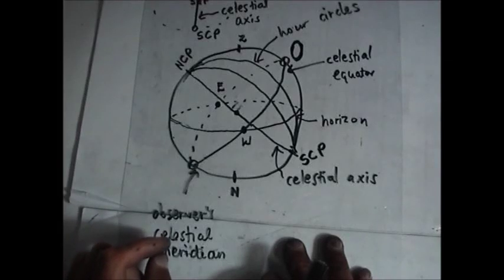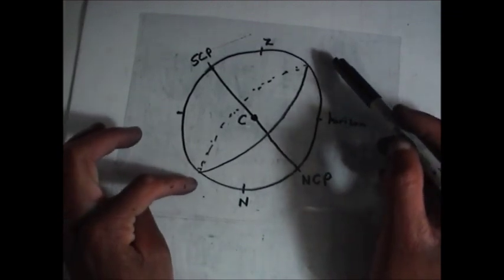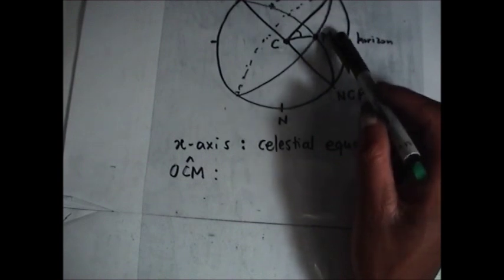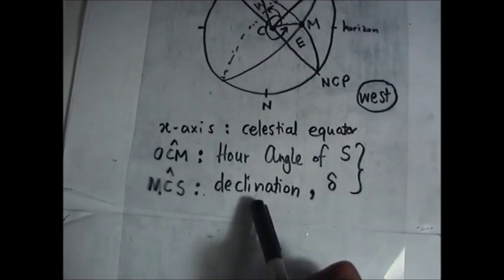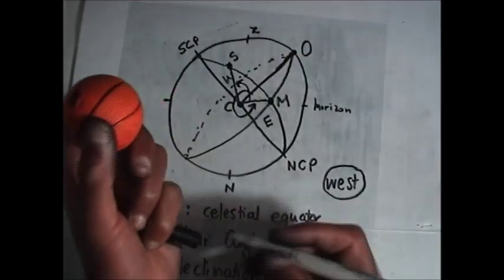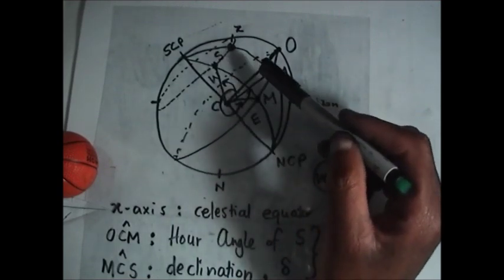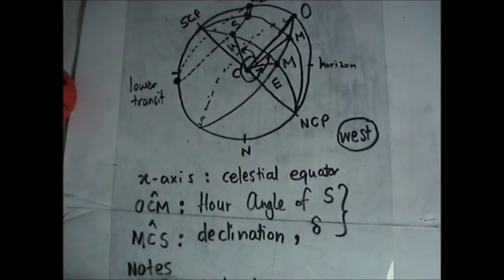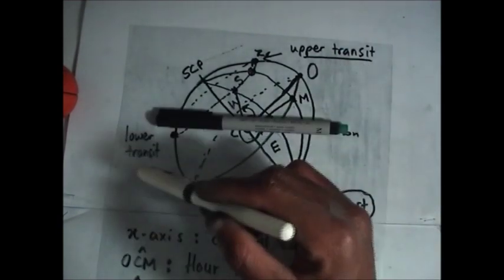Hour Angle, Declination, Upper and Lower Transit